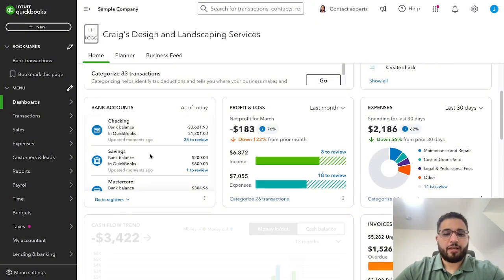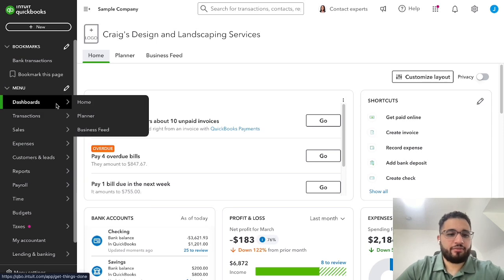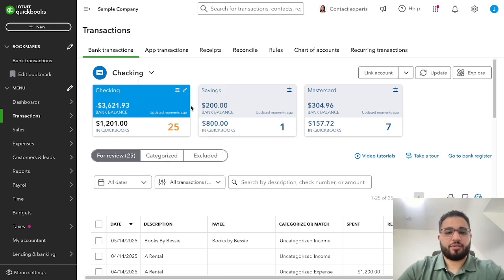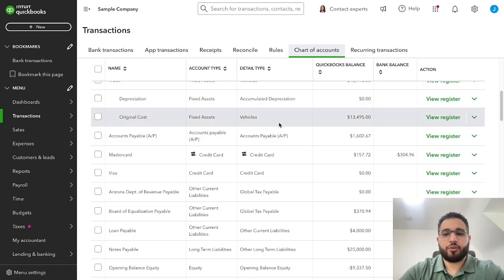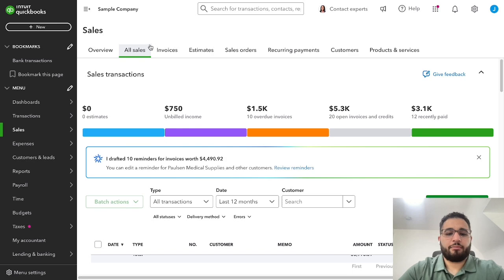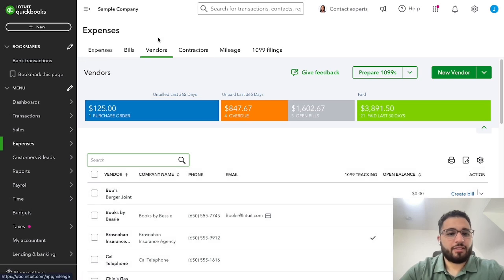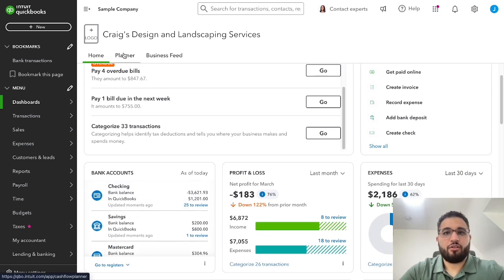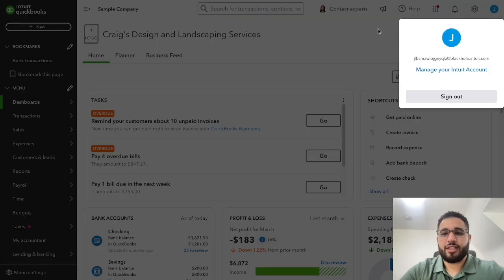QuickBooks Online Overview: A Simple Walkthrough